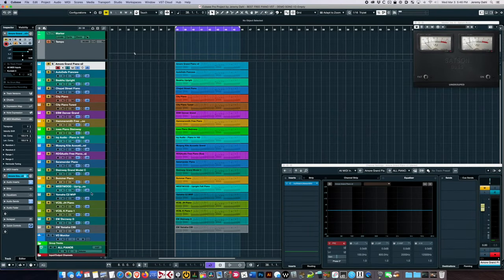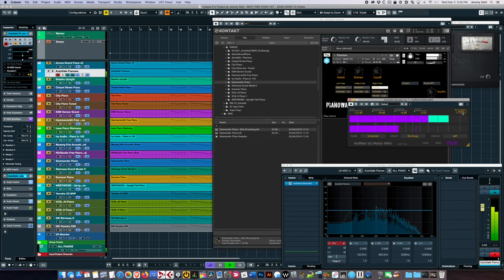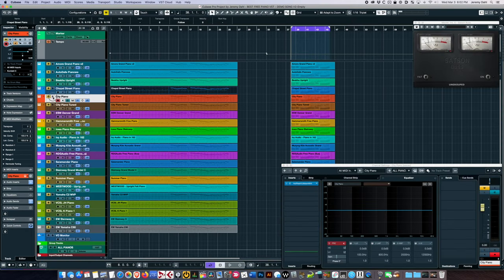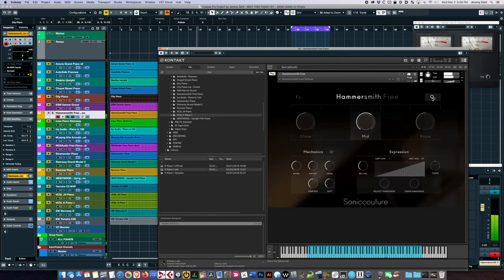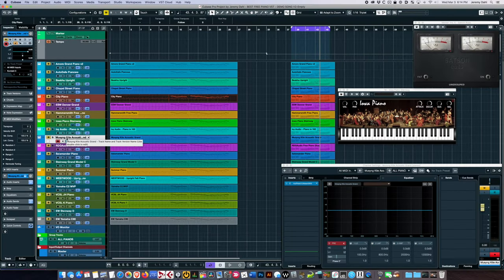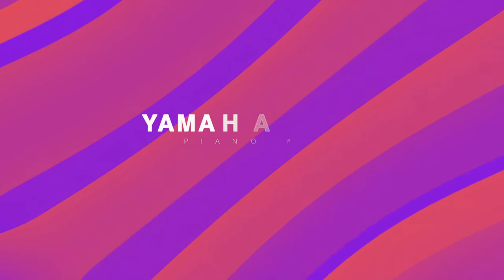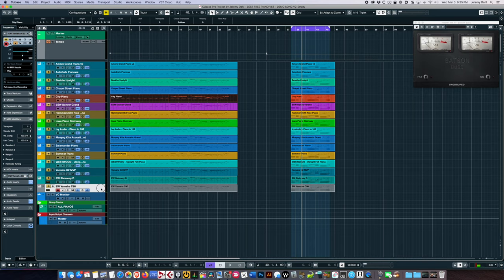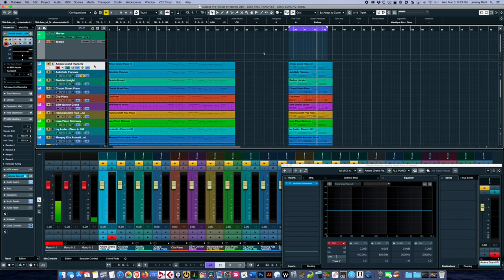The Best Free Piano VSTs You Need In 2021!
These are the best free piano VST plugins & Kontakt instruments 2021! (Kontakt full version required for some of the free pianos) I've compiled a list of the best free plugins you can find! Are these the best free plugins and free kontakt libraries for fl studio, Logic, or Cubase? Let's find the best free piano vst 2021!

Timestamps
00:00 Start
01:08 Intro
01:59 EastWest Pianos Review
03:49 Amore Grand Piano
05:43 Autodafe Pianowa
08:10 Beskhu Upright
09:20 Chapel Street Piano
11:40 City Piano
13:43 City Piano Tuned
14:03 Denver Grand
18:30 Iowa Grand Piano
20:22 Ivy Audio PIano
22:22 Musyng Kite Acoustic Grand
24:32 Salamander Piano
25:43 Steinway Grand Model C
26:07 Summer Piano
26:50 Westwood Felt Upright
27:23 Yamaha C2 MVP
29:26 VCSL JH Piano
30:34 VCSL K PIANO 1
31:17 Real Mix Test
38:41 Best Free Piano VST Final List

Links

List of Standalone VSTi, Kontakt Player, or Full Kontakt

Works in Kontakt player:
Soniccouture Hammersmith free NOT CURRENTLY AVAILABLE (nr 2 final ranking)(works in Kontakt Player, according to their site, available for free for a limited time)

Works with Sfz/Sforzando:
Ivy Audio PIano (nr.7 final ranking)(requires full Kontakt, or use Sforzando)
Steinway Grand Model C (nr.15 final ranking)(sfz(?))

Works with some samplers:
Yamaha C2 MVP (nr.8 final ranking)(Logic Sampler, Decent Sampler, Kontakt)

Amore Grand Piano (nr.1) (won't play in Kontakt Player)
Autodafe Pianowa  (-)(won't play in Kontakt Player)
Chapel Street Piano (nr.5)(requires Kontakt)
Denver Grand (nr.3)(requires full Kontakt)
Westwood Felt Upright (nr.9)(requires full Kontakt)

Beskhu Upright(14) (unclear)
City Piano (6)(Kontakt, VST 32/64 as well)
Iowa Grand Piano (-)(VST 32/64)
Salamander Piano (-)(Kontakt/Sfz)

City Piano Tuned (16)(Kontakt)
Musyng Kite Acoustic Grand (13)(Kontakt)
Summer Piano (4/10)(Kontakt)
VCSL JH Piano (11)(requires full Kontakt)
VCSL K PIANO 1 (12)(requires full Kontakt)

(Thanks to Frits van Zanten for compiling this list! )